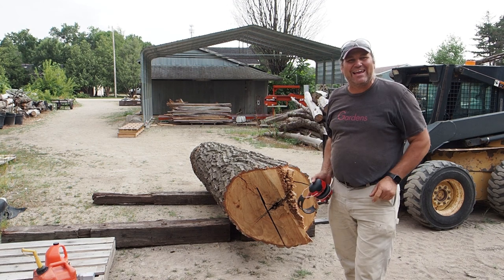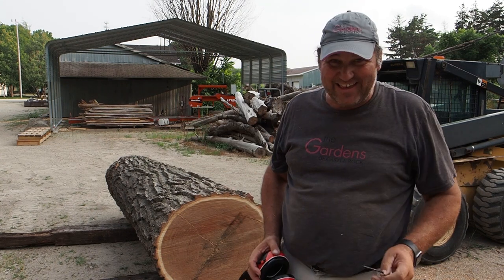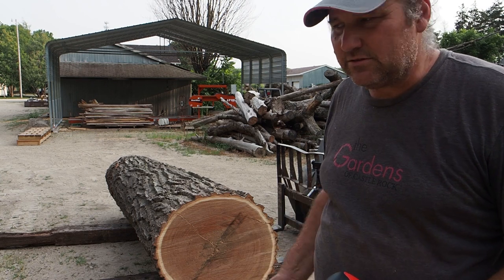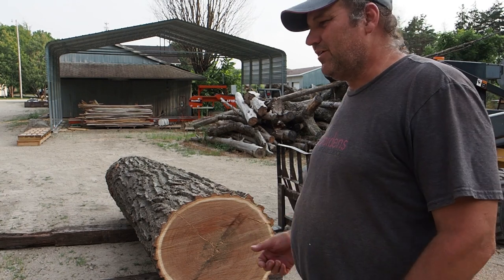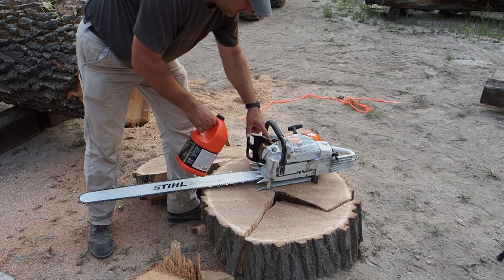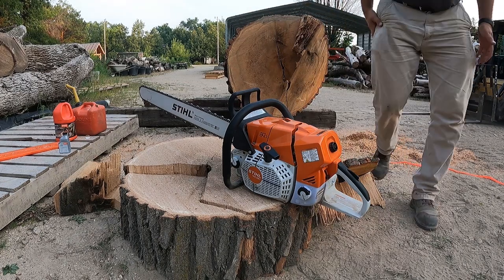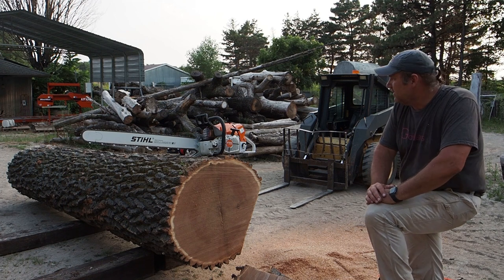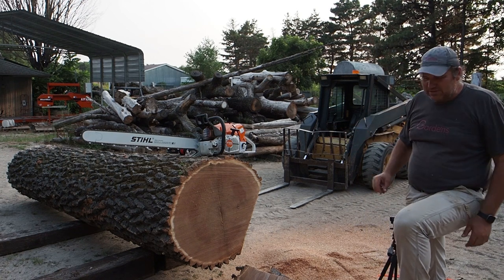CHAINSAW BREAK IN Stihl MS 881 Magnum ~ Life in the Log Yard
The new Stihl MS 881 Magnum is finally here!! The first day that I heard there was a new saw in the works I visited my local Stihl dealer and put in an order. Having no idea when it was going to show up, I completely forgot about it till I received a call that it was here. It was on back order for 5-6 months. Unfortunately, when it arrived, I didn’t have much time to use it. So, it’s time to start the chainsaw break in procedure. There are so many different opinions on how to do chainsaw break in. For me it’s simple… a little bit of idling, a had full of light cuts, then a few higher revved cuts. I will be using the MS881 for milling using a Granberg Alaskan Mill. Very excited to get this RealStihl chainsaw in to the mix with a portable chainsaw mill. The MS 881 is part of the Stihl professional chainsaw line. Thanks for checking out the video.